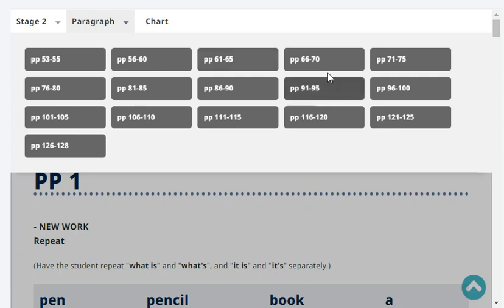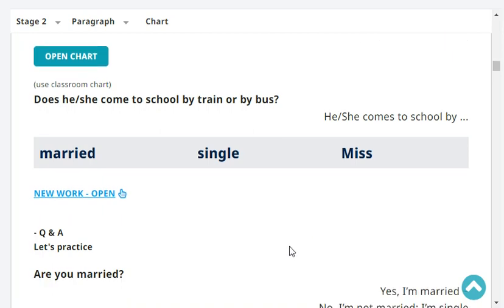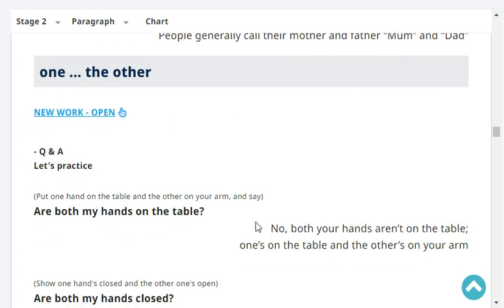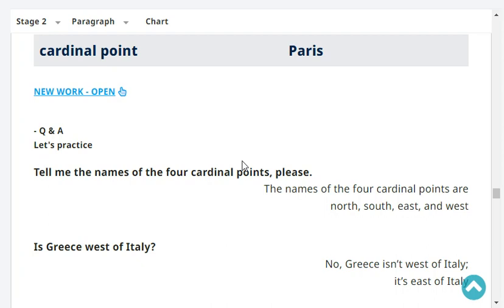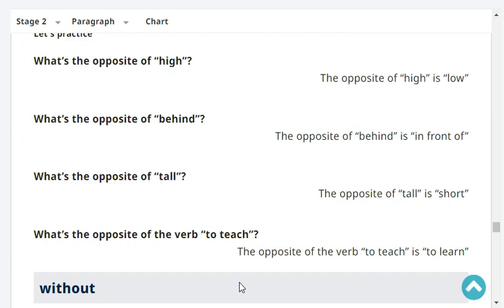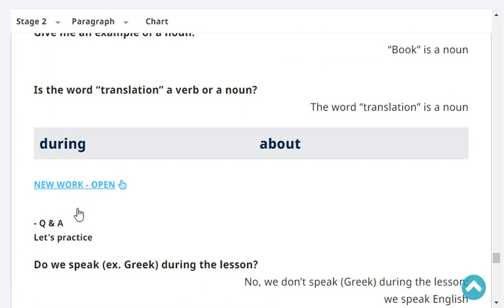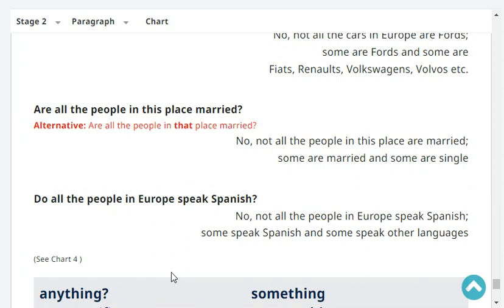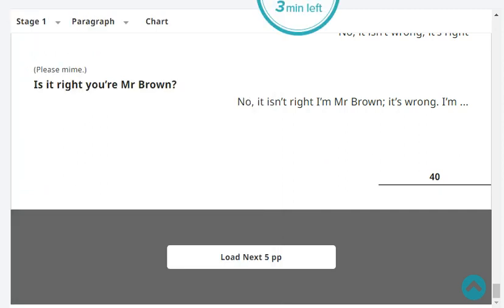Stage 2 Page 82